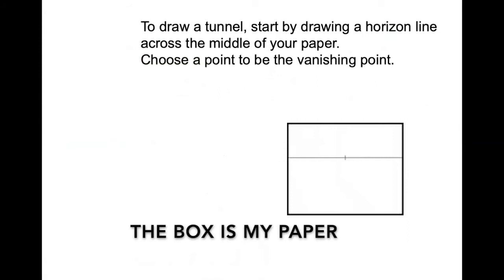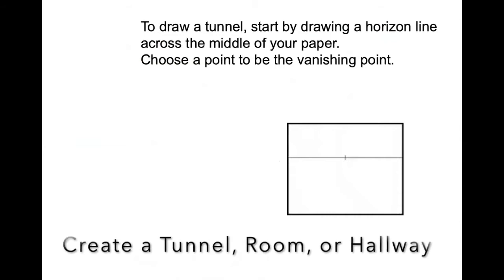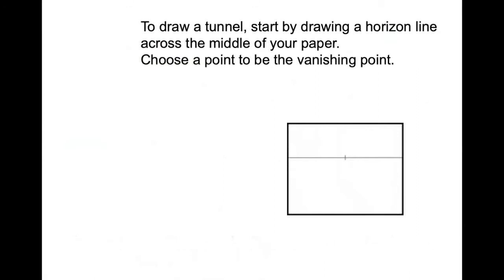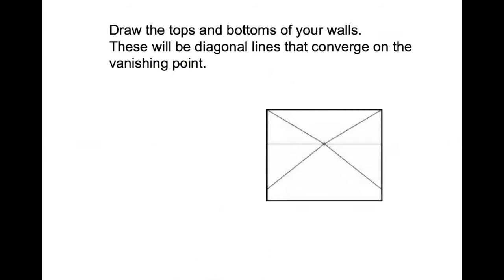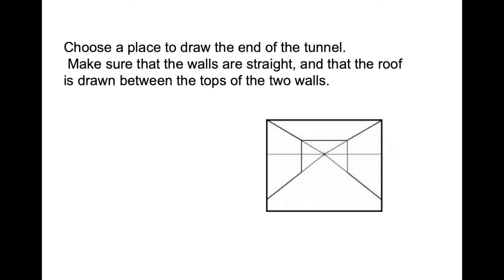Fictional Room in 1 point perspective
Learn some of the approaches of Linear 1point perspective. This is an introduction video with the basics of how to draw a fictional room in 1 point perspective.

Learn techniques along with tips and tricks to make the process go smooth and easy. Related perspective videos are here: Playlist with my Linear Perspective Videos
These videos are made for my students but can be applied to anyone wanting to learn the basics of perspective.

 Here are the steps for drawing the interior of a room in 1-point perspective:

**Step 1: Horizon Line and Vanishing Point**
Draw a horizontal line across your paper. This is your horizon line. Choose a spot on the horizon line and mark it as your vanishing point. This point is where all the lines will converge to create the illusion of depth.

**Step 2: Back Wall**
Decide where you want the back wall of the room to be. Draw a vertical line from the top to the bottom of your paper at the vanishing point. This is your back wall's center line.

**Step 3: Connect the Corners**
From the top corners of your back wall, draw lines extending towards the vanishing point. These lines represent the top edges of the back wall.

**Step 4: Draw the Floor and Ceiling Lines**
Draw a horizontal line across the bottom of your back wall, parallel to the horizon line. This is the floor line. Draw another horizontal line across the top of your back wall, also parallel to the horizon line. This is the ceiling line.

**Step 5: Draw Side Walls**
From the ends of the floor and ceiling lines, draw lines extending towards the vanishing point. These lines will be the sides of your room.

**Step 6: Connect the Lines**
Draw lines connecting the ends of the side walls to create the floor and ceiling of your room.

**Step 7: Add Details**
Start adding details to your room, like furniture, windows, and doors. Use the same vanishing point for all the lines that recede into the distance.

**Step 8: Add Furniture and Objects**
Draw the furniture and objects within the room, making sure to use the vanishing point for all the lines that show depth.

**Step 9: Erase Unnecessary Lines**
Carefully erase any unnecessary lines that you used as guidelines while creating the room's structure.

**Step 10: Color and Shade**
Color your drawing and add shading to give the room a three-dimensional appearance. Use lighter shading for areas that are closer to you and darker shading for areas that are farther away.

Remember, practicing and experimenting with different elements in the room, such as furniture arrangements and objects, will help you improve your 1-point perspective drawing skills and create realistic interior scenes.